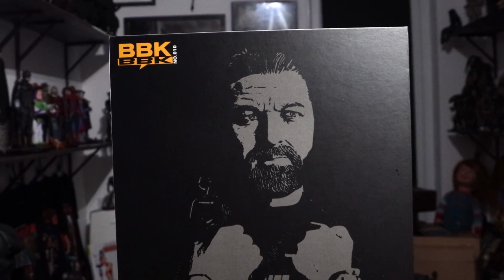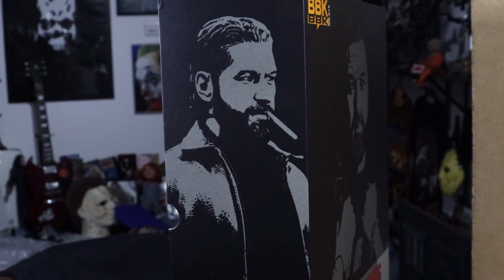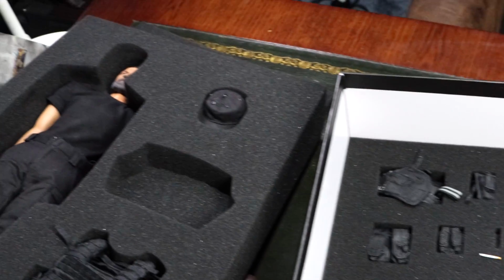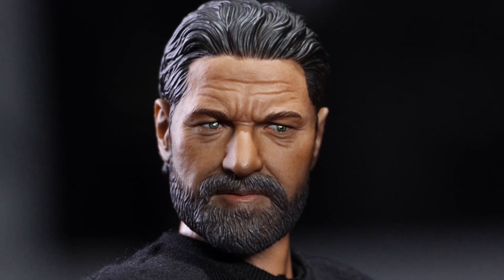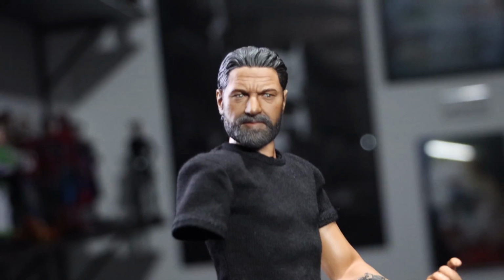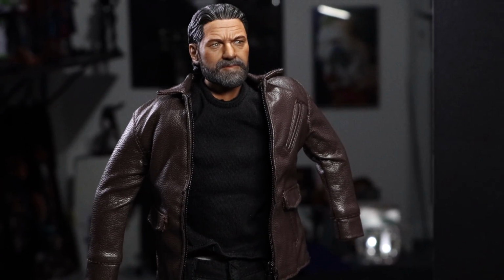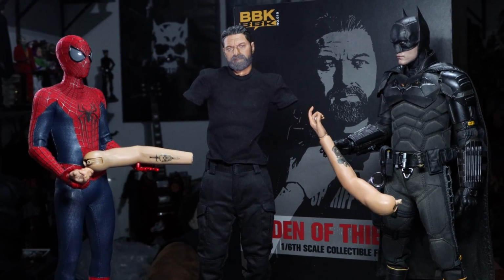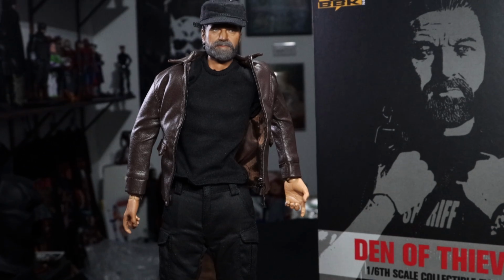BBK DEN OF THIEVES 1/6 FIGURE REVIEW